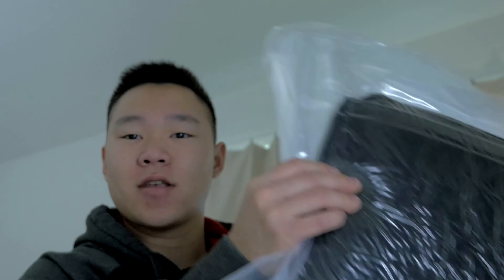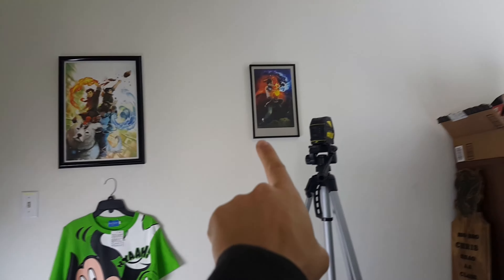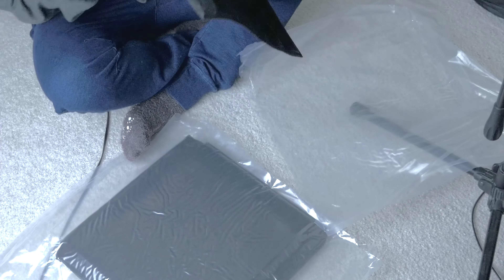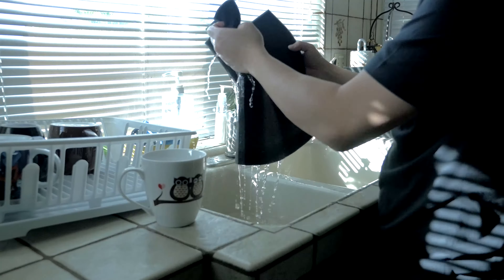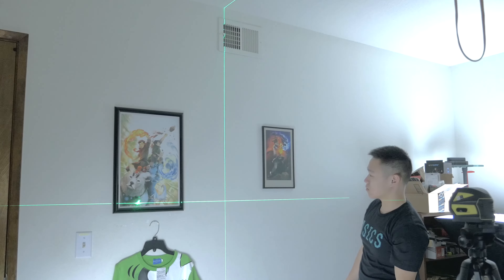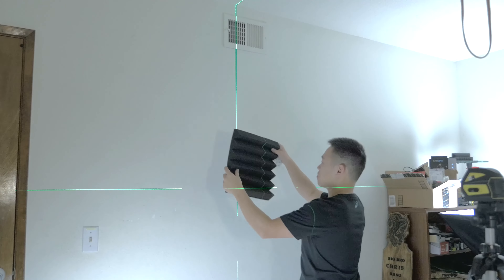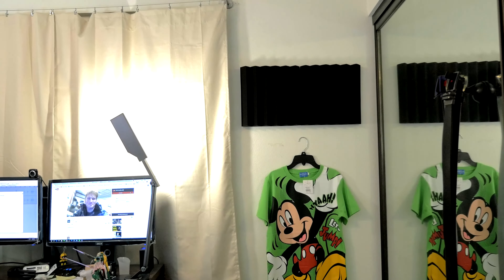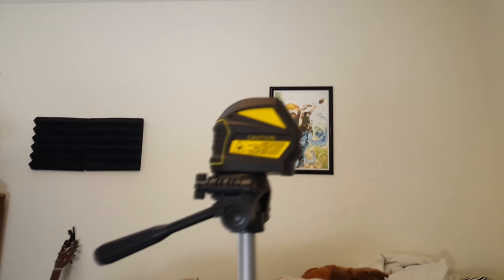Update.How I Spent Christmas: Audio Panel Setup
Acoustic Panels
FireCore Leveler

Velcro Adhesive